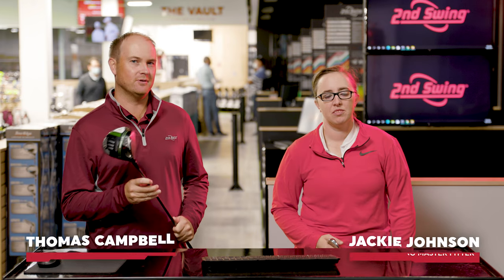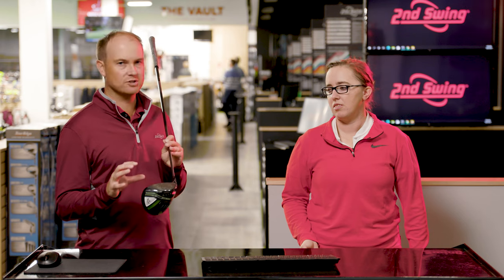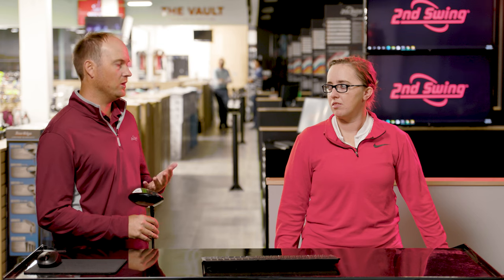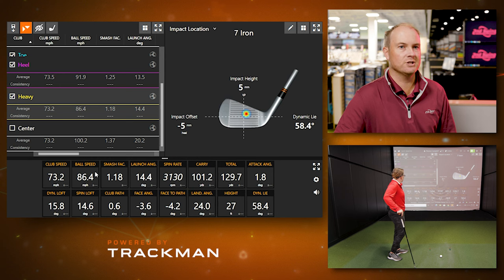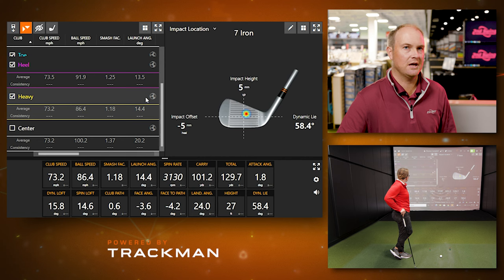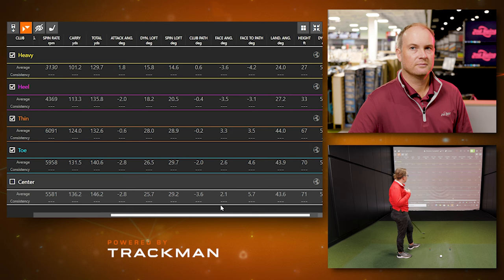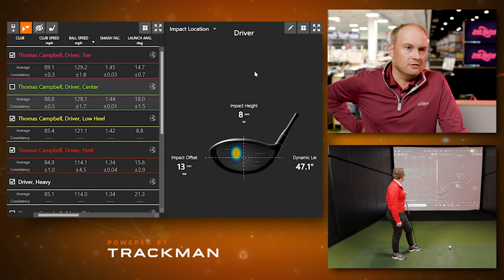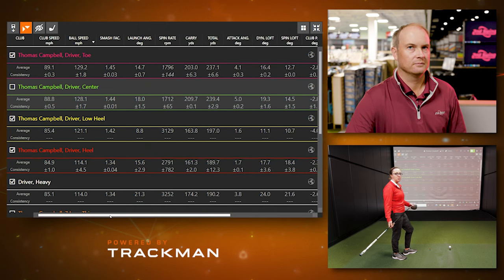Trackman Tuesday: What is Ball Speed?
In golf club fittings at 2nd Swing, master club fitters use a plethora of launch monitor data, including golf ball speed, to help dial in golfers for the equipment that's right for their swing. But what is ball speed, and how does it impact a golfer's performance?

In this video, 2nd Swing master fitters Thomas Campbell and Jackie Johnson hit a few shots with different clubs and discuss the impact of golf ball speed with the help of Trackman Technology.

The first video in the Trackman Tuesday series covers golf Ball Speed.